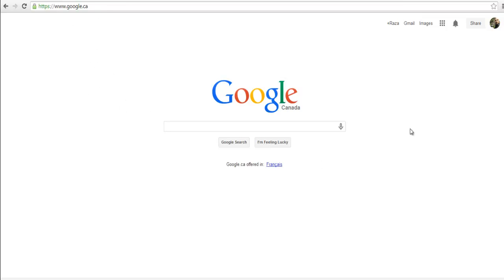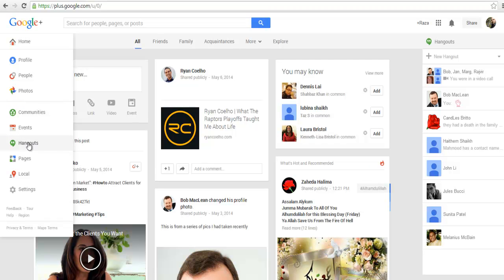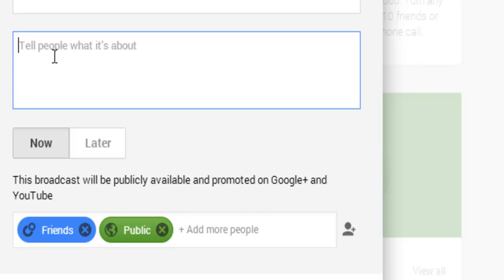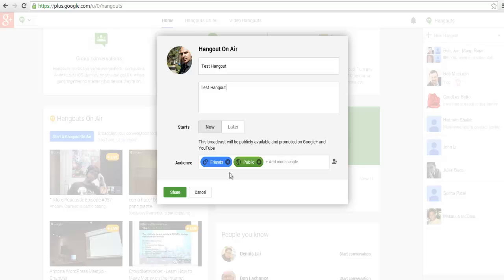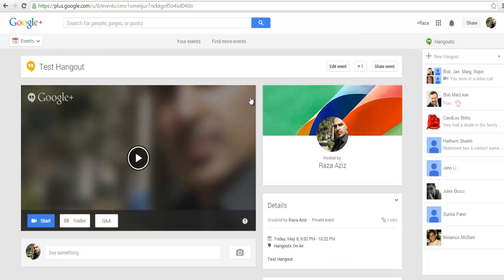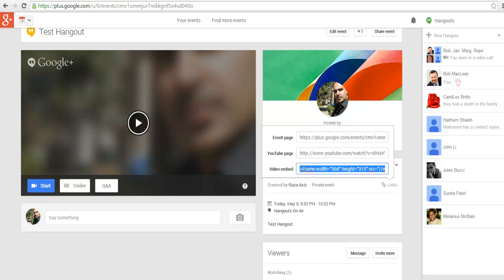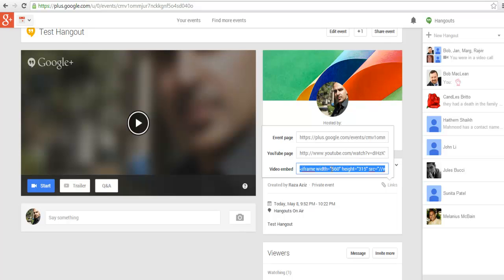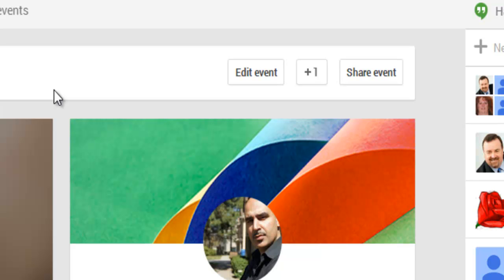How to start a Google Hangout & Obtain Broadcast LINKS for V-SMART'S V-SHOPLIVE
Starting a Google Hangout and obtaining the Broadcast LINKS